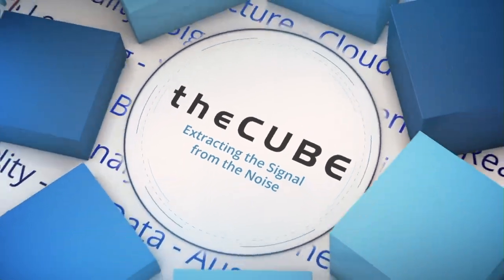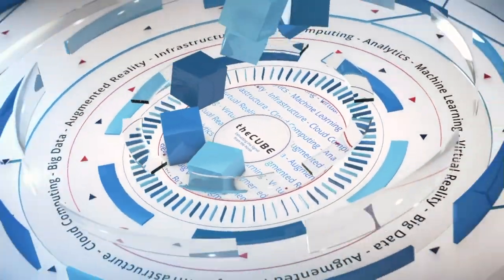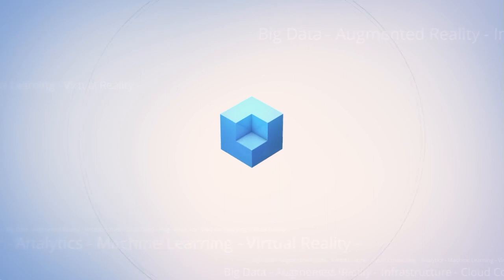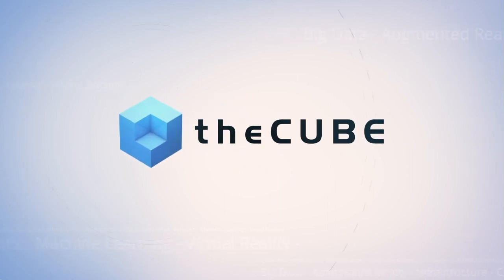Tom Phelan, HPE | KubeCon + CloudNativeCon NA 2019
Tom Phelan, HPE Fellow/BlueData CTO, HPE sits down with Stu Miniman and John Troyer at KubeCon + CloudNativeCon NA 2019 in San Diego, CA.

Inside HPE’s new Kubernetes-based Container Platform for hybrid cloud implementations

A big challenge in the enterprise computing world is how to deal with legacy applications that do not easily move to the cloud. Hewlett Packard Enterprise Co. aims to help organizations to address this issue with its new HPE Container Platform, which it says can run both cloud-native and non-cloud-native applications.

“It is an enterprise solution that will run not only cloud-native applications, typically called microservices applications, but also legacy applications on Kubernetes. And it’s supported in a hybrid environment,” said Tom Phelan (pictured), fellow, big data and storage organization, at HPE. “So not only in main public cloud providers, but also on-premise.”

The HPE Container Platform, announced this week at the KubeCon 2019 conference in San Diego, is based upon Kubernetes, the open-source orchestrator for containers, which are executable packages of a piece of software that include everything needed to run them on many different types of infrastructure. The new container solution was built on the technology that came with the acquisition of BlueData Software Inc. last year and the purchase of MapR Technologies Inc. this year.

Phelan spoke with Stu Miniman (@stu), host of theCUBE, SiliconANGLE Media’s mobile livestreaming studio, and guest host John Troyer (@jtroyer), chief reckoner at TechReckoning, during the KubeCon + CloudNativeCon event. They discussed the new HPE Container Platform, its development, and its applications (see the full interview with transcript here). (* Disclosure below.)

Automated infrastructure for providing solutions
The container platform is a necessary part of automated infrastructure for providing solutions as a service, according to Phelan. Historically, BlueData has specialized in artificial intelligence, machine learning, deep learning and big data, and developed a platform to containerize those applications.

“This made it easy for data scientists to stand up some clusters and then do the horizontal scalability, separate, compute, and storage so that you can scale your compute independent of your storage capacity,” Phelan said. “What we’re now doing as part of the HPE Container Platform is taking that same knowledge, expanding it to other applications beyond artificial intelligence, machine learning, and deep learning.”

With the container platform, HPE has been moving forward with an open-source project known as KubeDirector. One part of KubeDirector’s functionality is to preserve root storage.

“If a container goes down, we are enabled to bring another instance of that container and have the same root storage,” Phelan explained. “So, it’ll look like a just a reboot to the node rather than a reinstall of that node.”

Another functionality of the Container Platform is to reduce risk with enterprise grade security, Phelan explained. HPE believes it can run containers on bare metal without having to compromise the company in areas of data security or persistence.

“The HPE Container Platform runs all virtual machines as reduced priority. We are not giving root priority or privileged priority to those containers,” Phelan stated. “So, we minimize the attack plane of the software running in the container by running it as an unprivileged user and then tightly controlling the container capabilities that are configured for a given container.”

Watch the complete video interview below, and be sure to check out more of SiliconANGLE’s and theCUBE’s coverage of the KubeCon + CloudNativeCon event. (* Disclosure: Hewlett Packard Enterprise Co. sponsored this segment of theCUBE. Neither HPE nor other sponsors have editorial control over content on theCUBE or SiliconANGLE.)